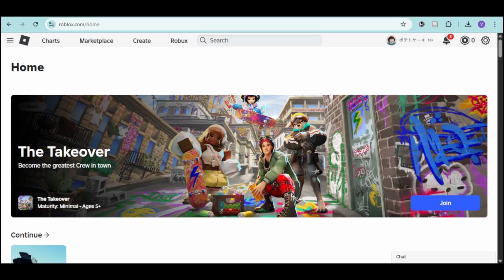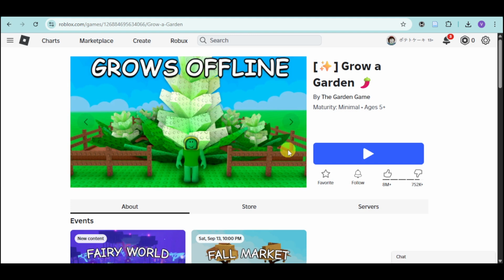How to Fix “We Couldn’t Match Your Location” on Roblox [2025 Tutorial]